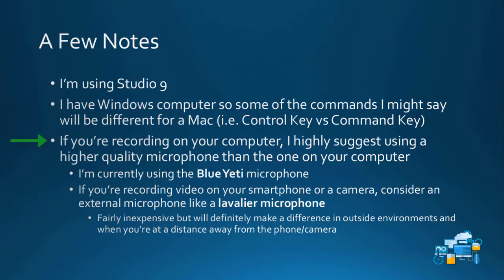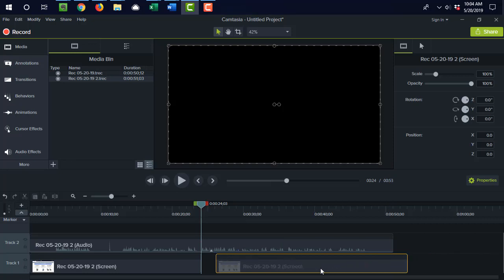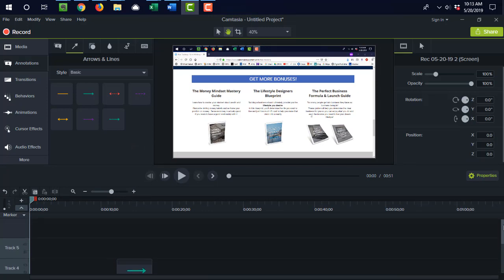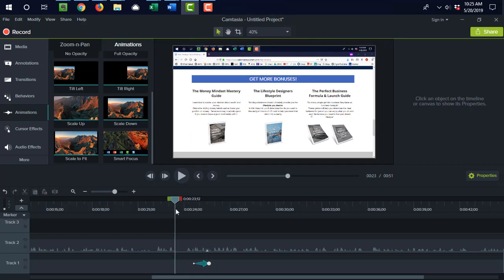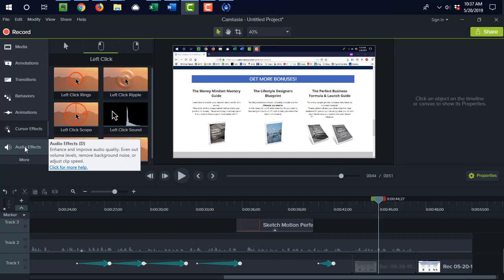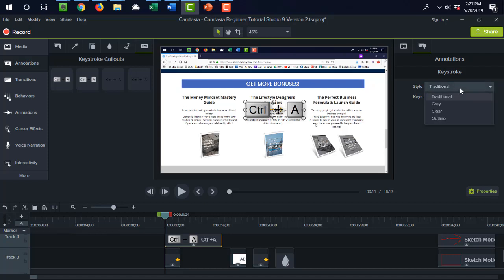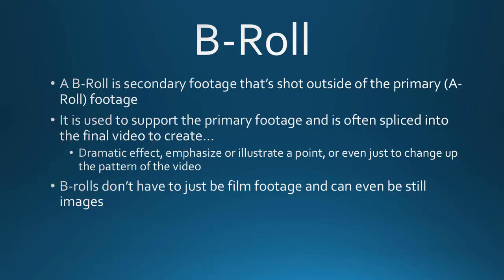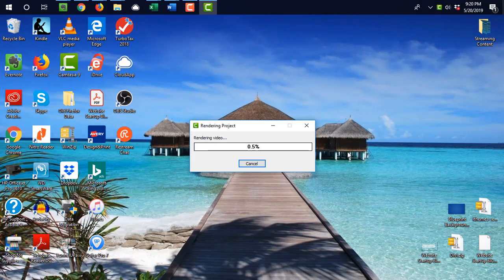Camtasia Beginner Tutorial Studio 9 Version (Beginner to Expert in 1 Video)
Learn how to become a master with Camtasia with this single video by getting step-by-step instructions to produce quality videos and tutorials.

Here are timestamps to help you navigate through the video:
0:13 What You'll Learn in This Video
1:45 Launching Camtasia
2:22 Basics of Camtasia Interface
3:18 Using the Screen Recorder to Capture Your Screen and/or Webcam
6:10 Add Noise Removal
7:05 Tip for When You Make Mistakes to Easily Idenfity It in the Project
9:30 Splitting and Moving Tracks/Clips
15:05 Adding in Annotations (text, arrows, blurs, highlights, etc.)
22:25 Adding in Behaviors
26:00 Adding in Animations (zoom and panning)
33:16 Cursor Effects
36:09 Transitions
37:00 Media Bin and Media Library
39:27 Editing Groups
41:40 Audio Effects
43:57 Missed Effects and Features (copy-n-paste, hide tracks, shortcut keys, silence audio, lower third, visual effects)
50:09 Tips for Starting With Camtasia
53:41 Jumpcuts-What are they and an example
54:55 B-Rolls-What are they, examples, tutorials
1:00:00 Exporting Your Project to .mp4
1:03:24 Wrap Up

0:13 What You'll Learn in This Video
1:45 Launching Camtasia
2:22 Basics of Camtasia Interface
3:18 Using the Screen Recorder to Capture Your Screen and/or Webcam
6:10 Add Noise Removal
7:05 Tip for When You Make Mistakes to Easily Idenfity It in the Project
9:30 Splitting and Moving Tracks/Clips
15:05 Adding in Annotations (text, arrows, blurs, highlights, etc.)
22:25 Adding in Behaviors
26:00 Adding in Animations (zoom and panning)
33:16 Cursor Effects
36:09 Transitions
37:00 Media Bin and Media Library
39:27 Editing Groups
41:40 Audio Effects
43:57 Missed Effects and Features (copy-n-paste, hide tracks, shortcut keys, silence audio, lower third, visual effects)
50:09 Tips for Starting With Camtasia
53:41 Jumpcuts-What are they and an example
54:55 B-Rolls-What are they, examples, tutorials
1:00:00 Exporting Your Project to .mp4
1:03:24 Wrap Up

★☆★ADDITIONAL RESOURCES TO HELP YOU WITH YOUR BUSINESS. FOLLOW THE STEPS★☆★

Step 4: Get the Top Business/Marketing Resources for Online Entrepreneurs (PDF)

My Equipment:
Fugetek Selfie Stick
Fugetek Selfie Stick Tripod
Power DeWise Lavalier Microphone
Blue Yeti Microphone

Dan Lu is focused on providing information, strategies, and resources regarding sales funnels and online marketing strategies to help you build a better business and financial future.